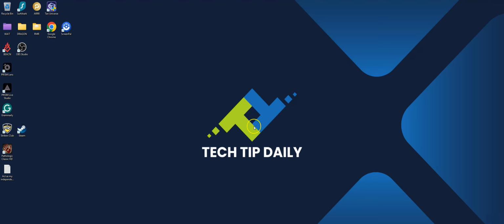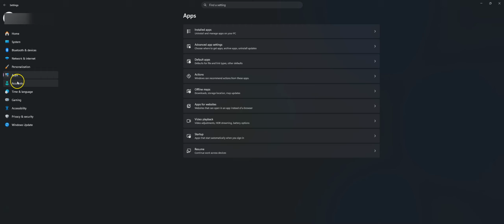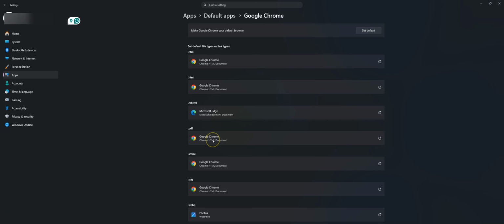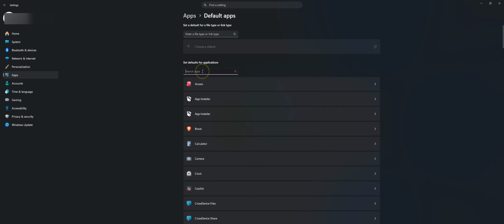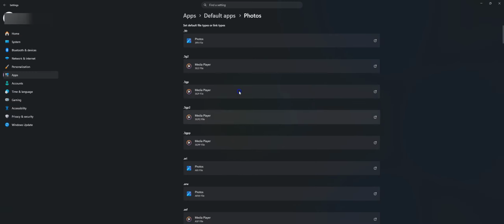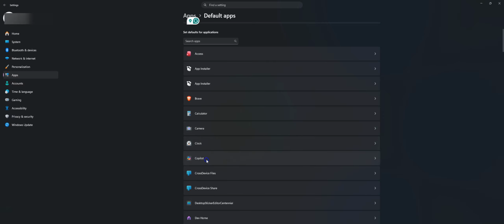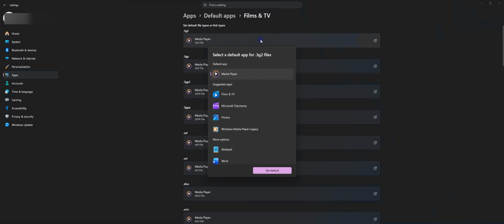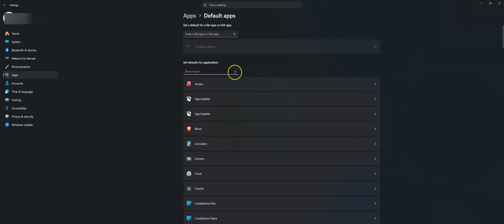How to Change Default Apps in Windows 11 (Tutorial)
Learn how to change default apps in Windows 11 so your preferred browser, PDF reader, photo viewer, video player, and other apps open automatically.

In this quick tutorial, I’ll show you where to find the Default Apps settings in Windows 11 and how to change which apps open specific file types and links.

This is useful if Windows keeps opening files in Microsoft Edge or another app you don’t want to use.